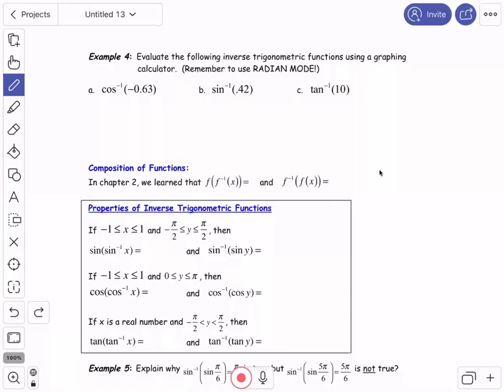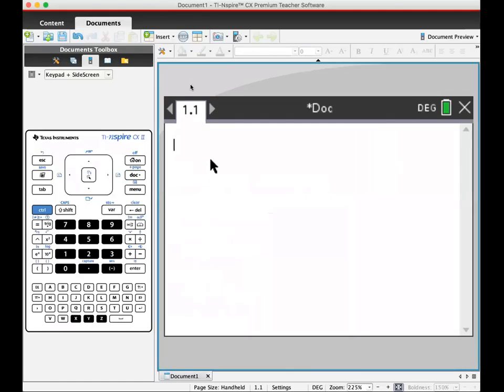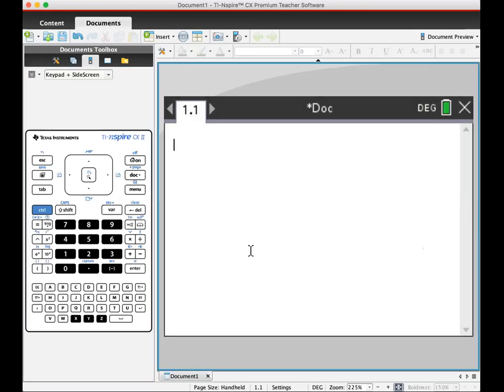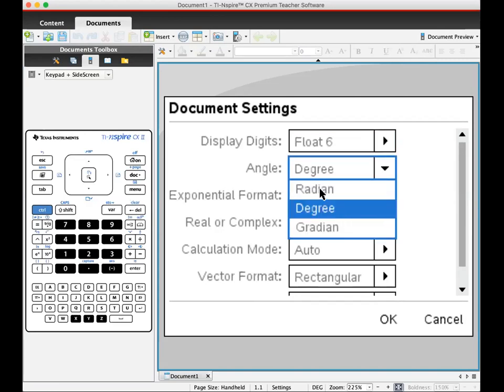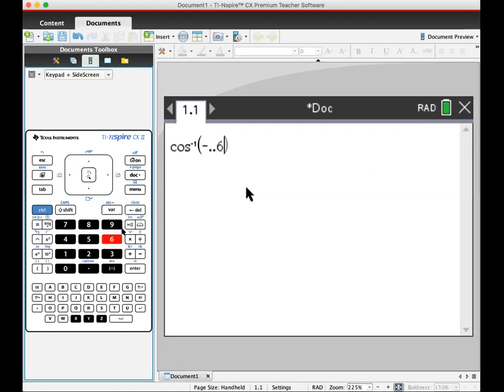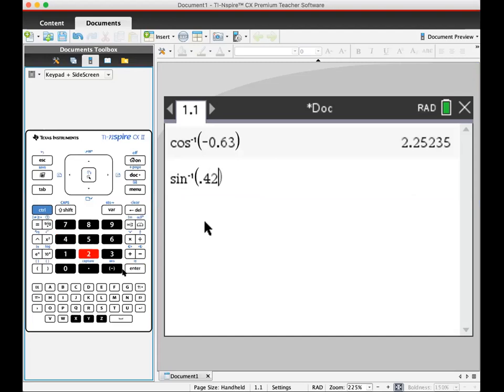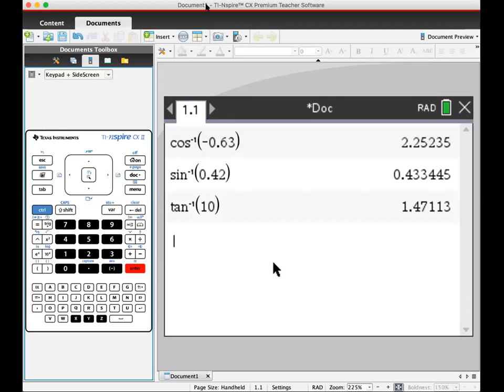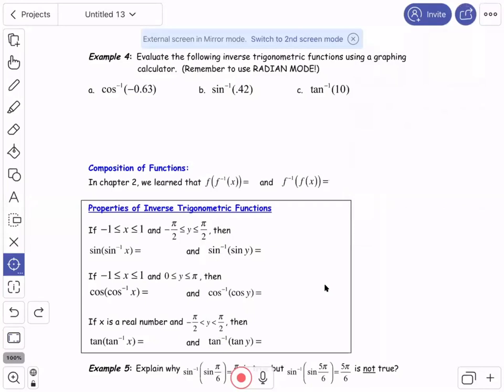Notes 6.6 Ex 4 - Evaluating inverse trig. functions on a TI nSpire CX